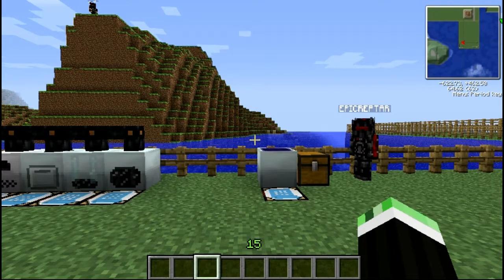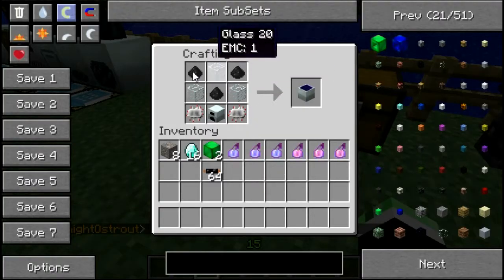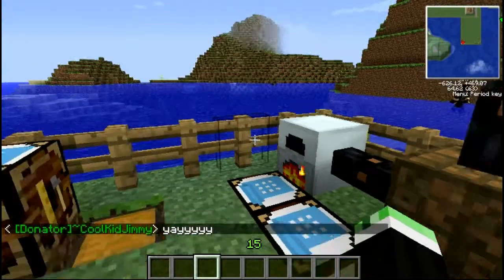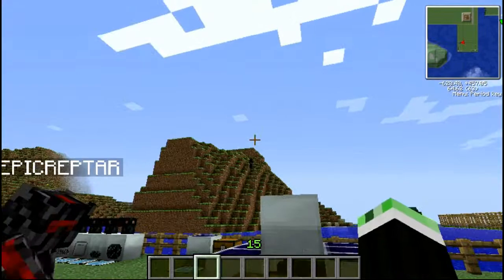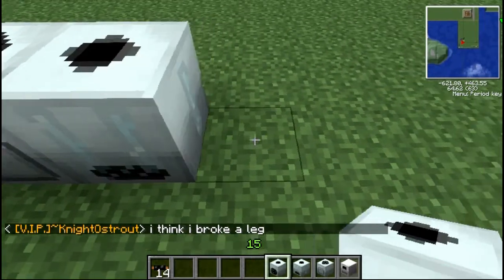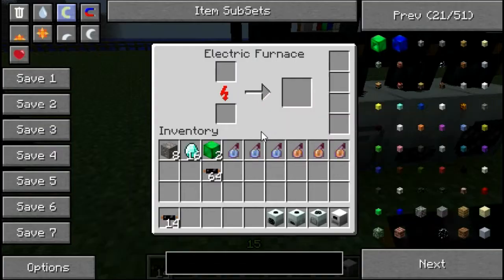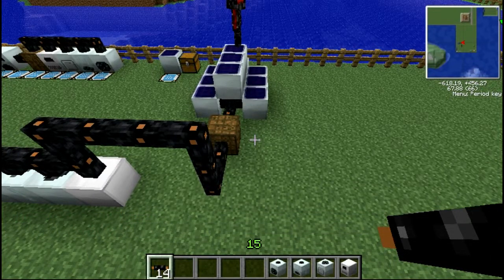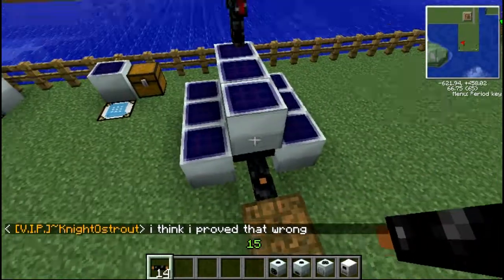Tekkit Tutorial E3: Solar Panels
Basics of solar panels!